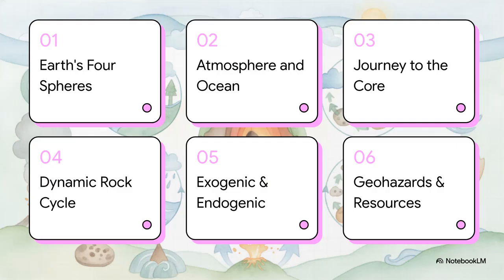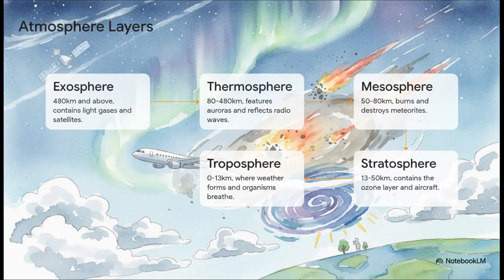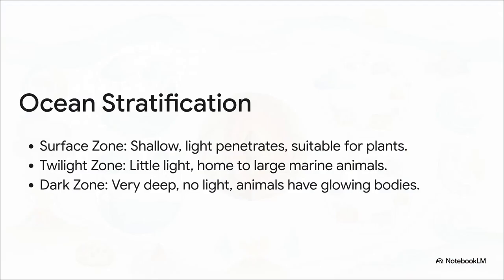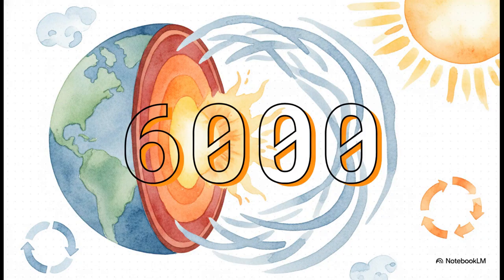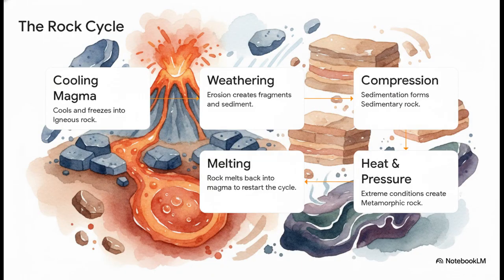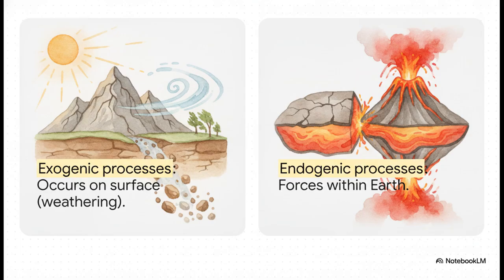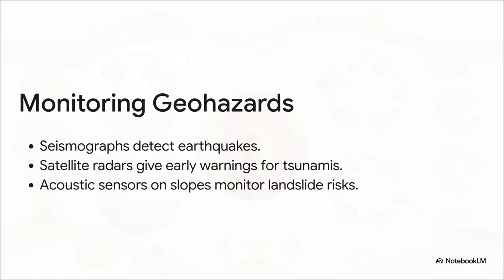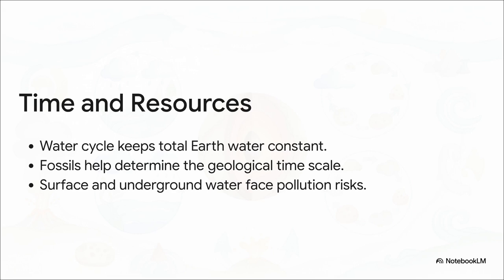Science (DLP) Form 1 Chapter 9 - Earth